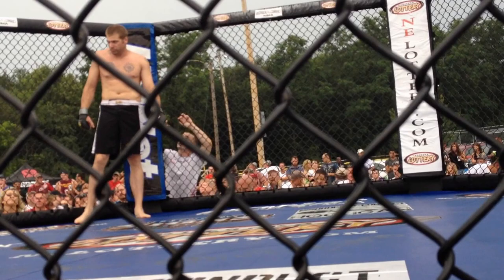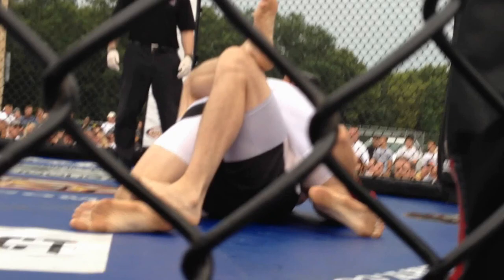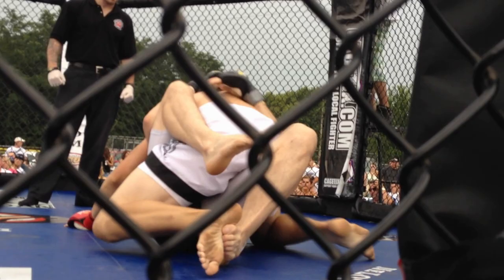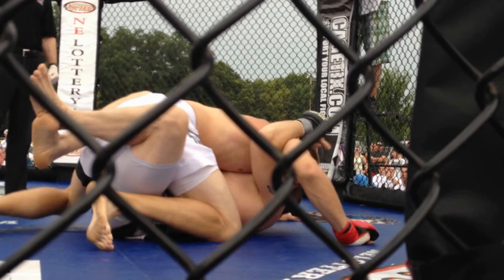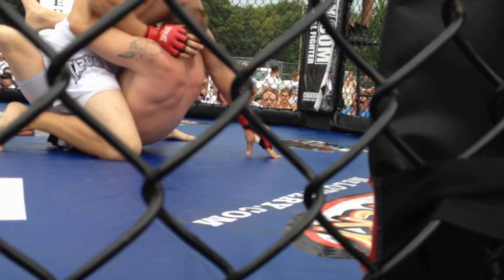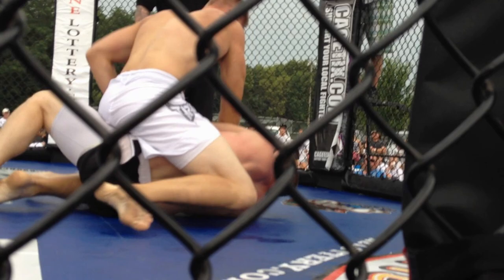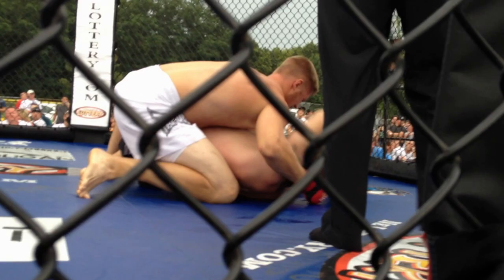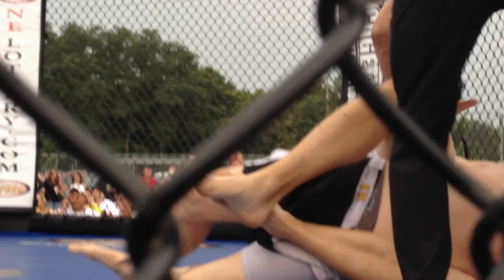Livingston Lukow (2-0) vs Josh Smith (2-0)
Disorderly Conduct held an MMA event in Nebraska City, NE on June 30th 2012. This was the Main Amateur Event of the night.